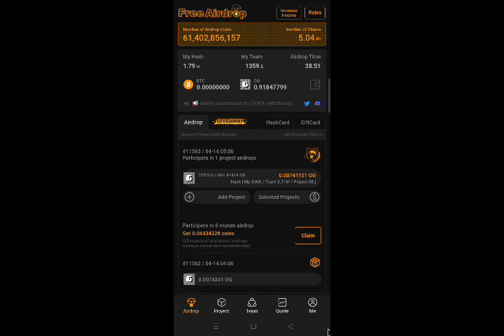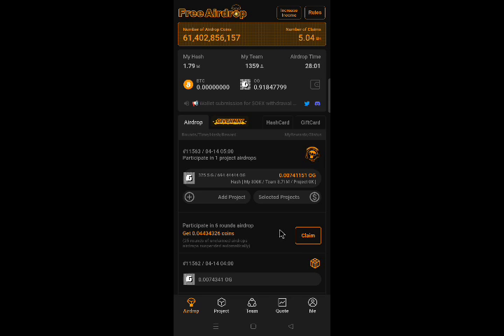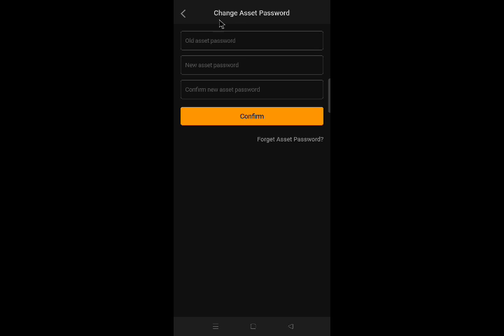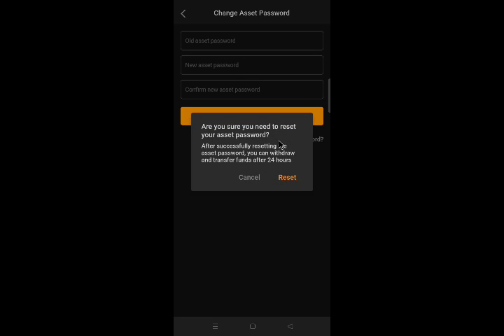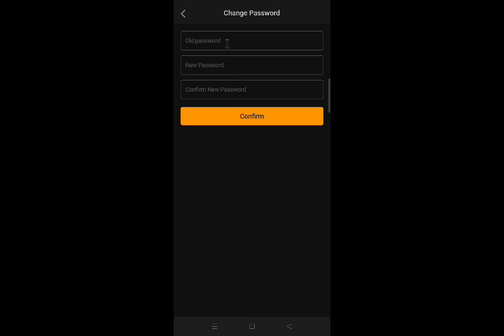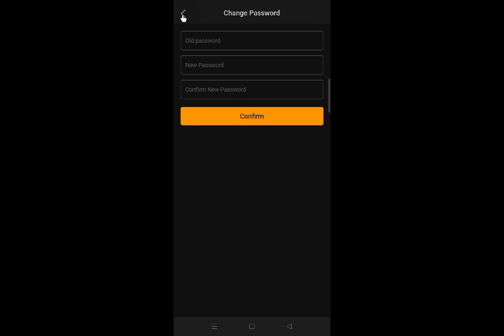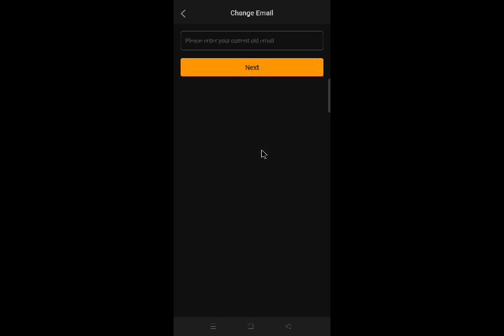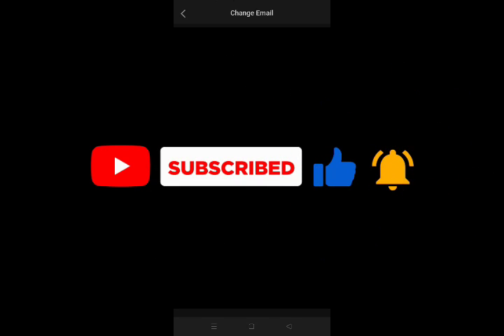How To Change Email Address And Recover Asset Password On Satoshi: Recover login password on Satoshi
This video will show you how to change your e-mail and recover your asset password & login password on satoshi App

▼ ▽ ABOUT ME
Hi There!